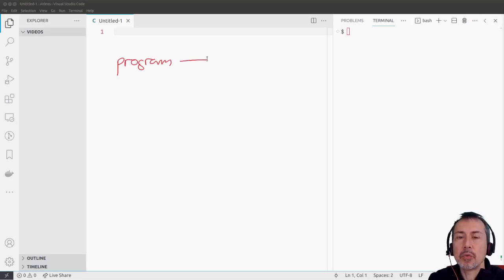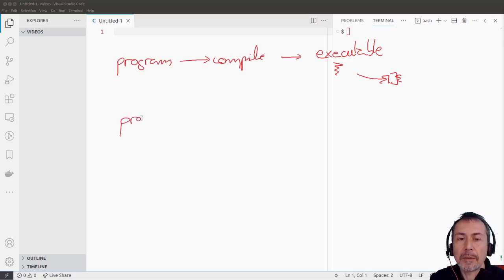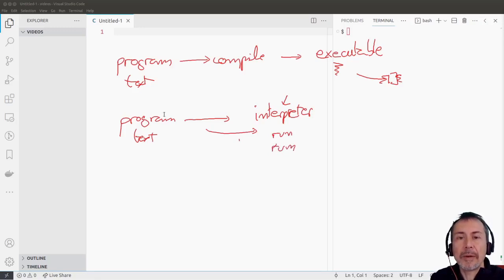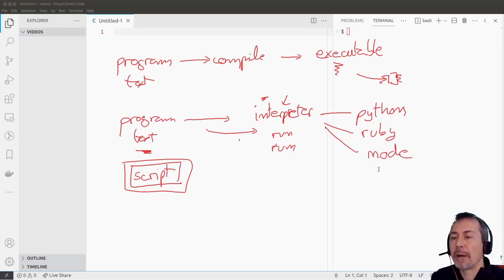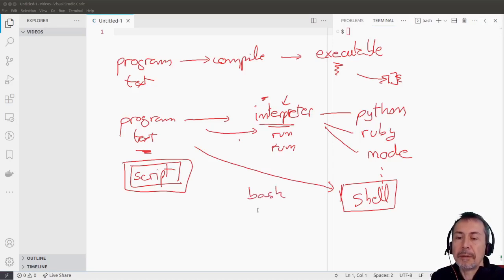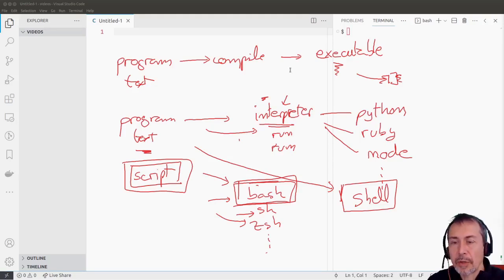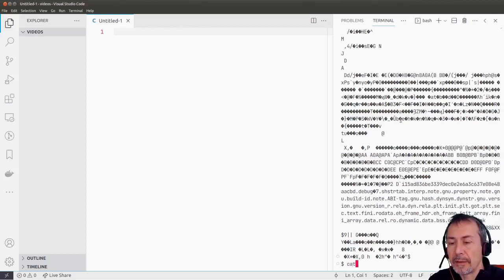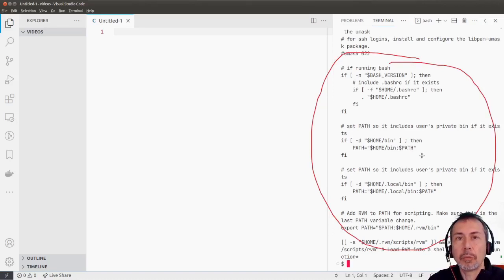SI-UT13-01 What is a script